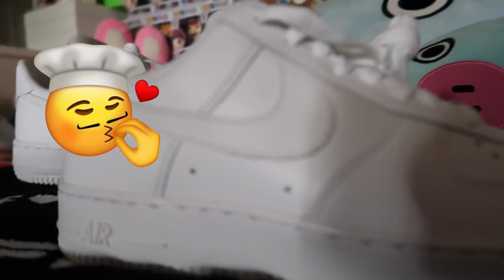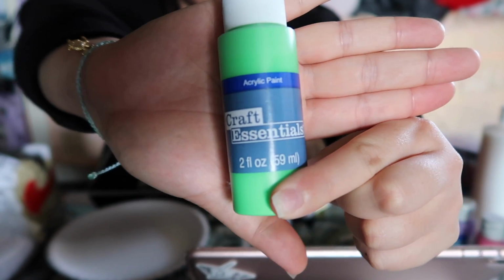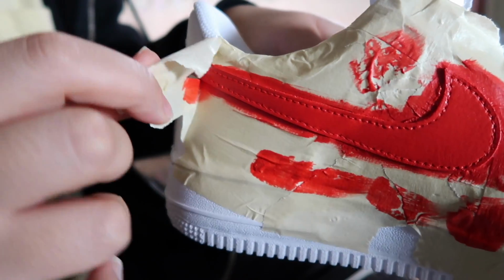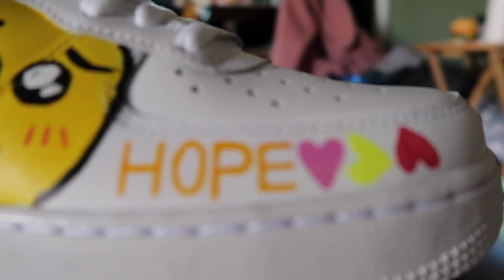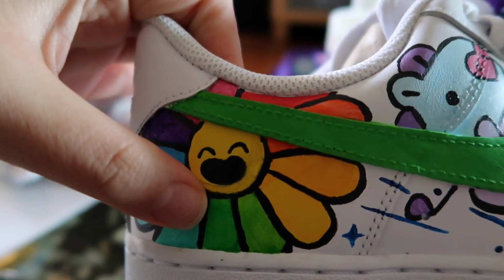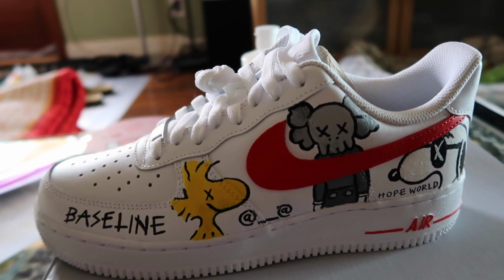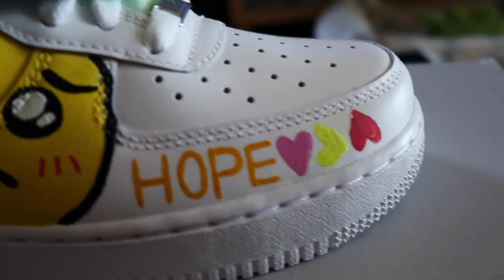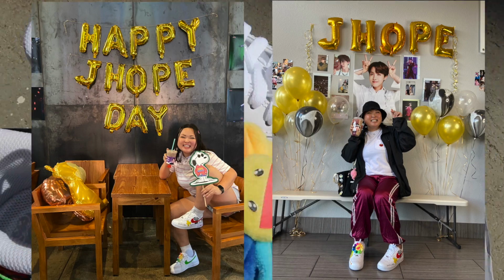*✧･ﾟ:* PAINTING MY AIR FORCE ONES INSPIRED BY H☻BI ❀✿＊* HAPPY BIRTHDAY JH☻PE ♡ !!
I PAINTED MY SHOES AND THEY ARE MY FAVORITE SHOES EVER!!! anything hobi and hoseok inspired can’t go wrong! thanks for watching me kind of paint and kinda do some asmr LMAOOO i love all things inspired by hoseok so i want to MAYBE DECORATE MY ARMY BOMB FOR TOUR WE’LL SEE AHHH but i will definitely be doing a light up sign and maybe a headband :D i’m sad i can’t upload a cafe crawl for him like he deserves but WE DID WHAT WE COULD !

SUPPLIES!
-white nike air force ones
-acrylic paint (i used the liquitex brand purchase from a local art supply store!)
-paint brushes (i didn’t have anything fancy just the ones from the art supply store)
-acrylic gloss top coat (US art supply gloss pouring medium from amazon!)

social media!

i do not own the pictures, music, or certain video clips used in the video!